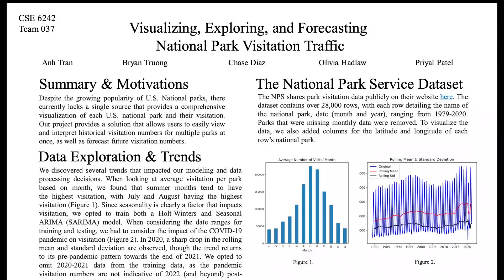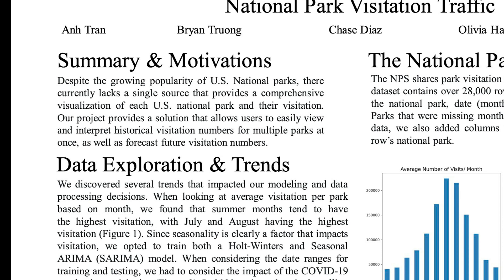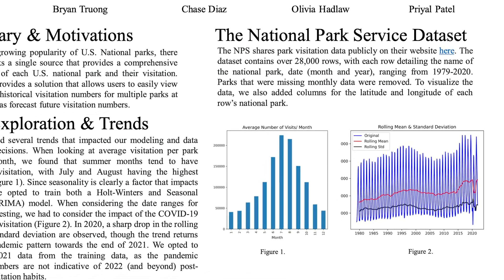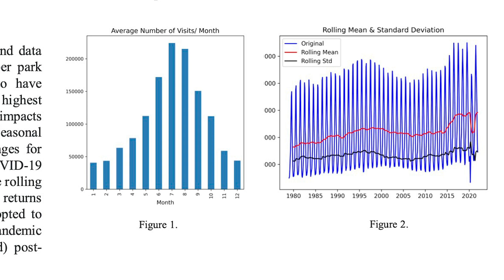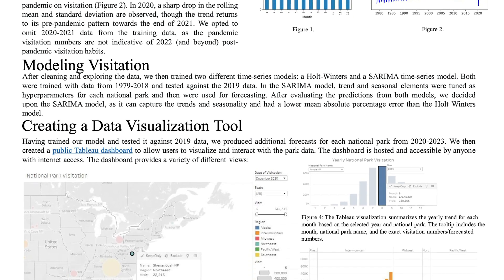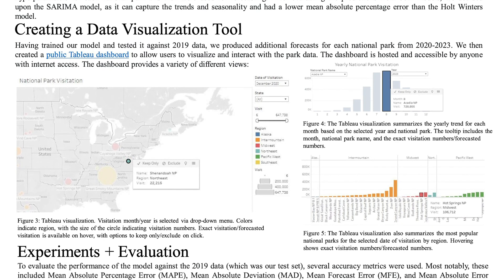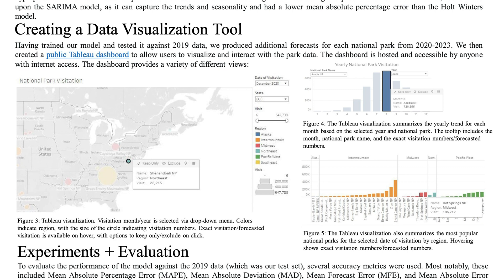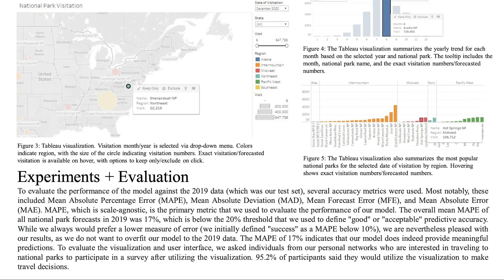Predicting National Park Visitation- GT CSE6242 Final Project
This was my group's presentation video for our final project for Georgia Tech's CSE6242 (Data and Visual Analytics) class.